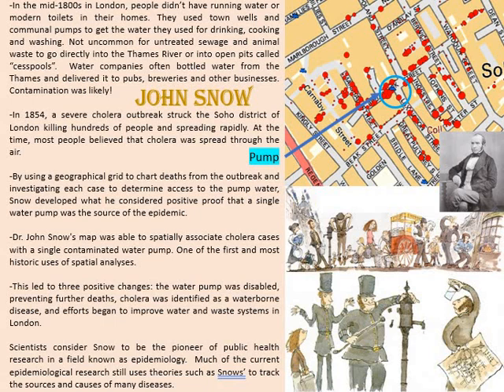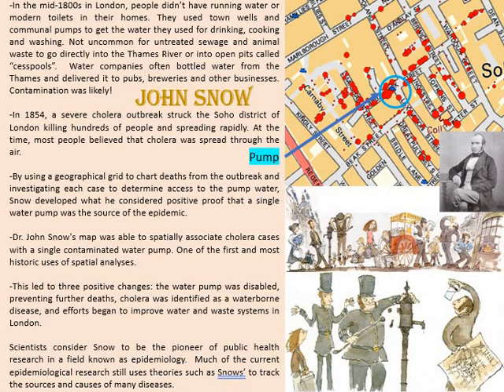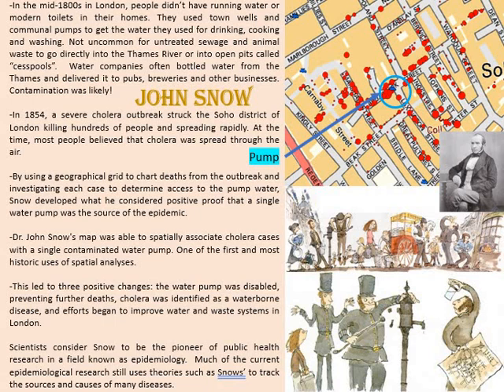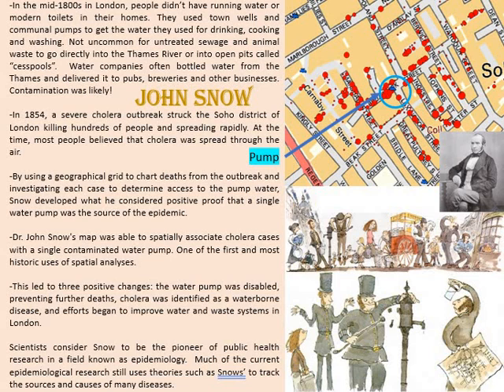Trivia 2 14 22